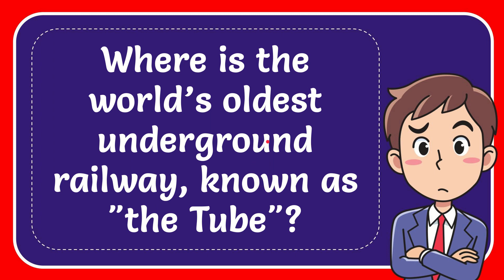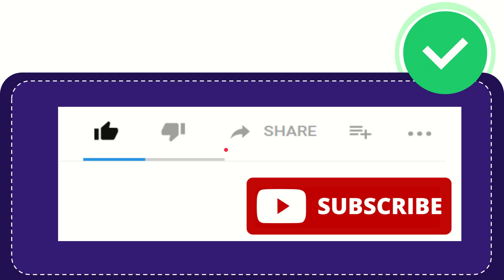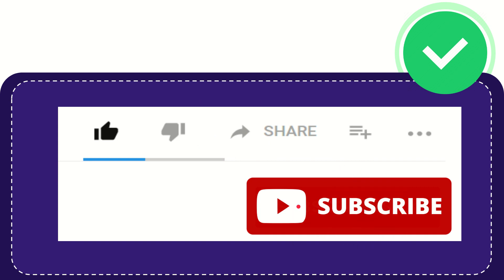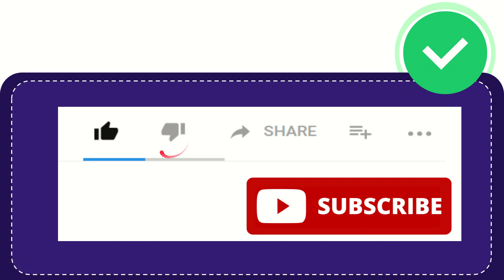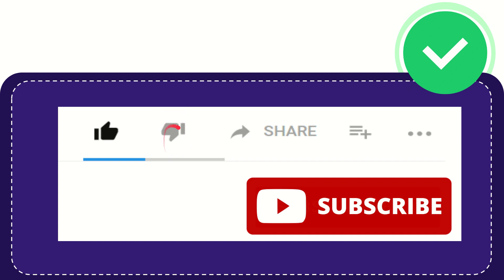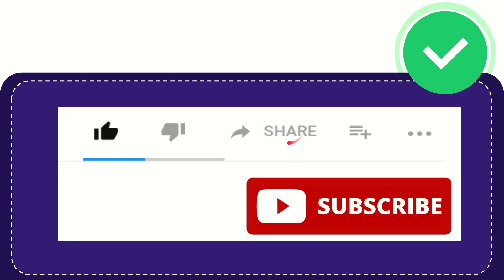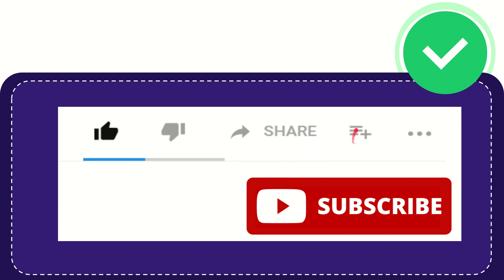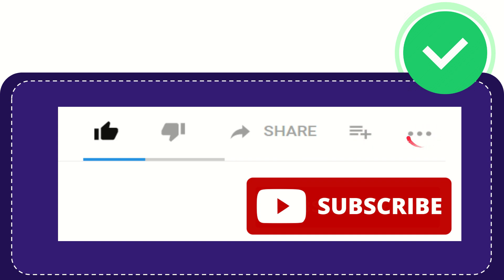Where is the world’s oldest underground railway, known as "the Tube"?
Where is the world’s oldest underground railway, known as "the Tube"? NEW VIDEO#